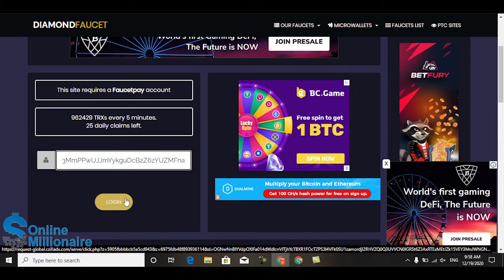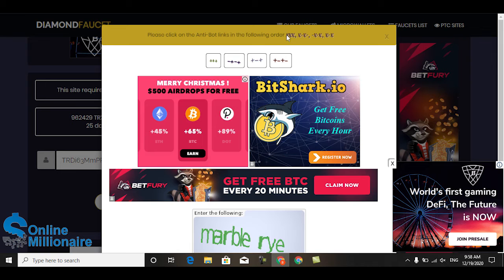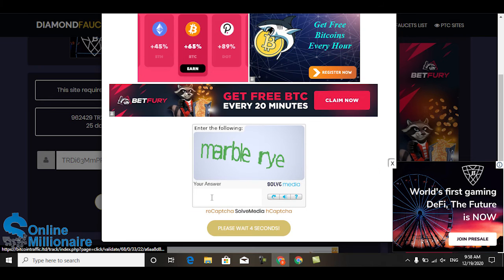DiamondFaucet Tron clime 25 time per day 0.01 Tron Online Millionaire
Ethdrain App
Ethdrain App Withdraw proof
Btcrewardy